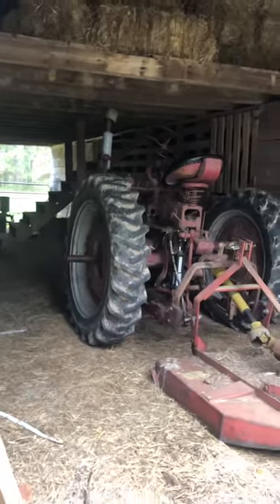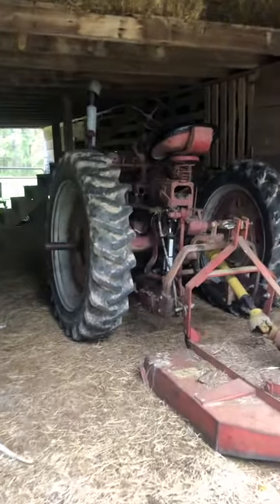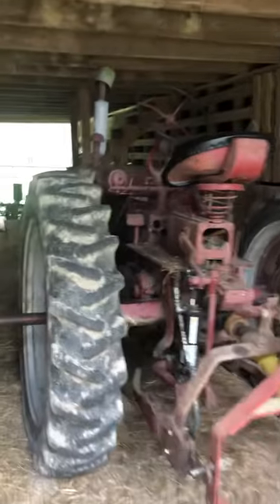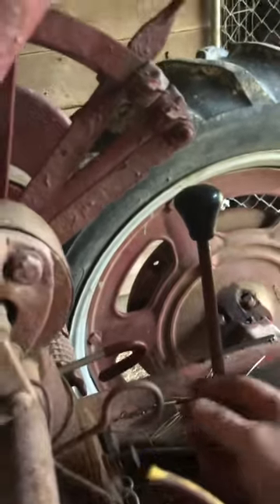1953 Farmall Super C cold start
1953 Farmall Super C cold start.
Has been sitting for four weeks.
 Carter Ut carburetor that I rebuilt a few years ago, stock points in distributor, and I have converted to 12 volt.  It sees regular duty bush hogging, plowing, pulling a disk, and raked hay this summer.
  Old tractors can still be useful, cheap to operate, and inexpensive to repair.